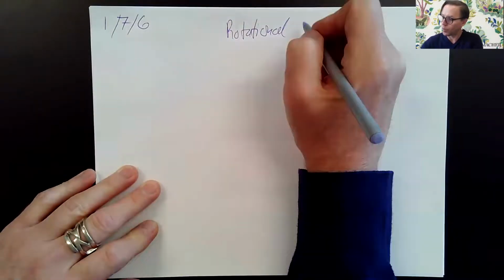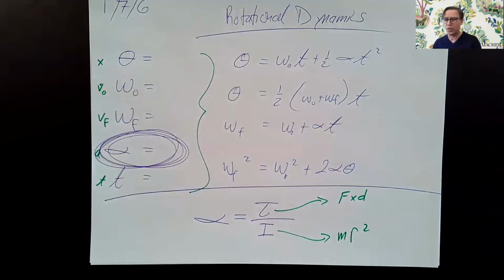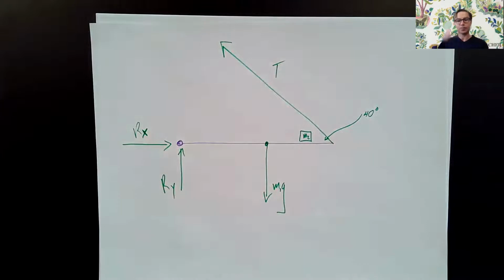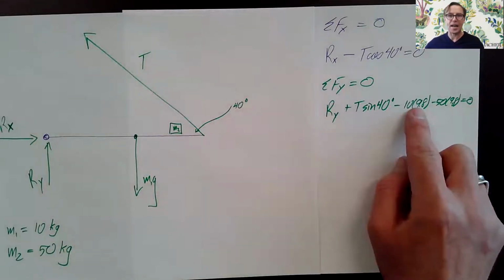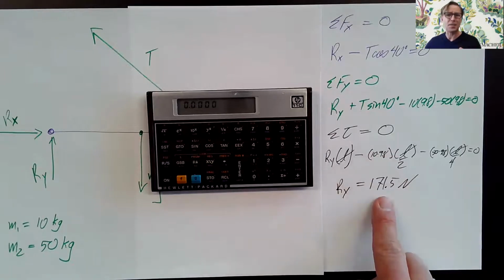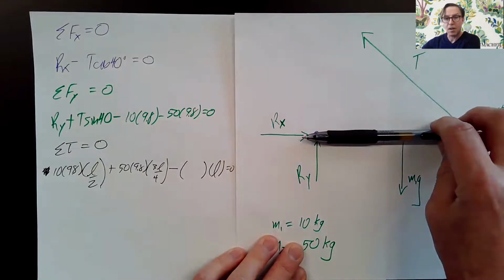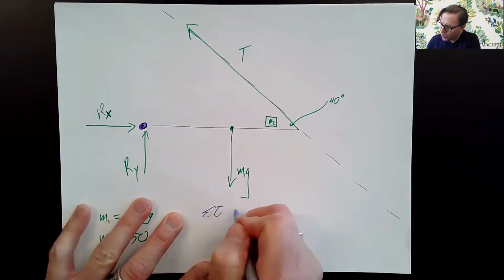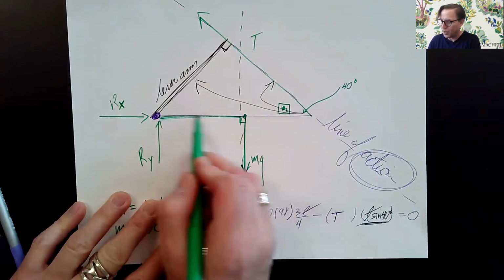AP Physics 1 Unit 7 Lesson 6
Rotational dynamics review